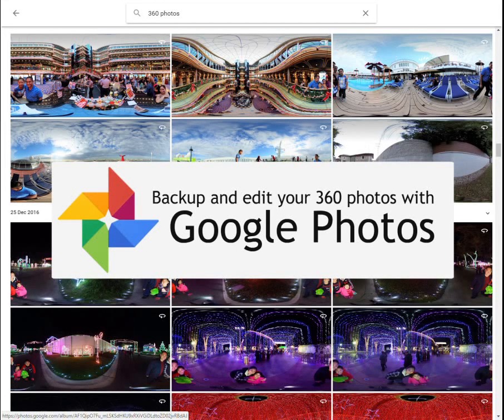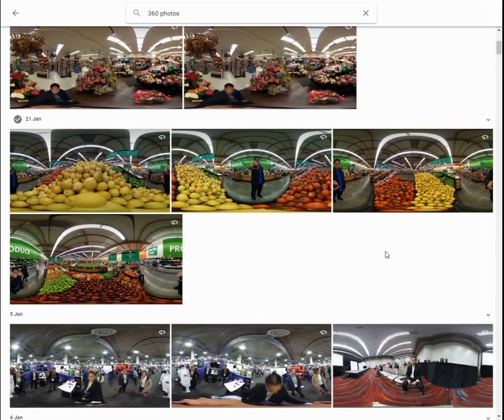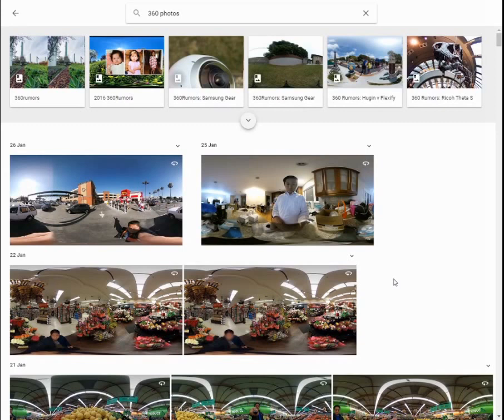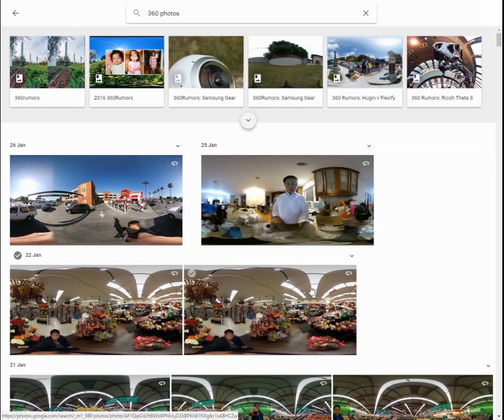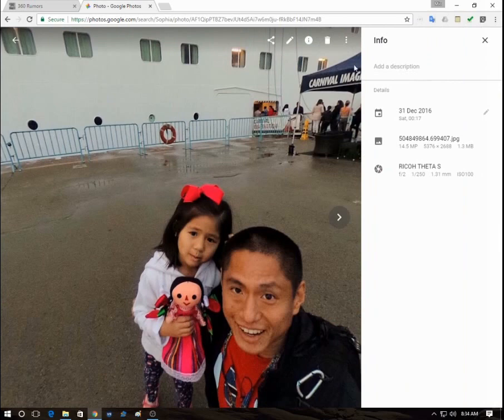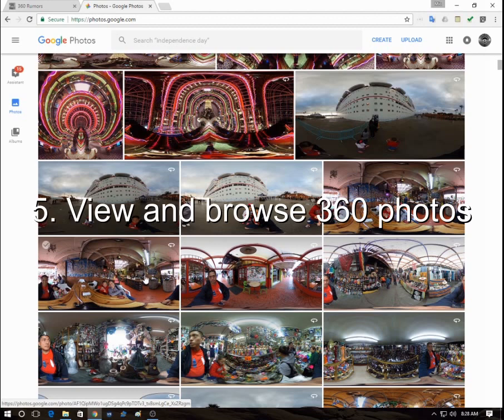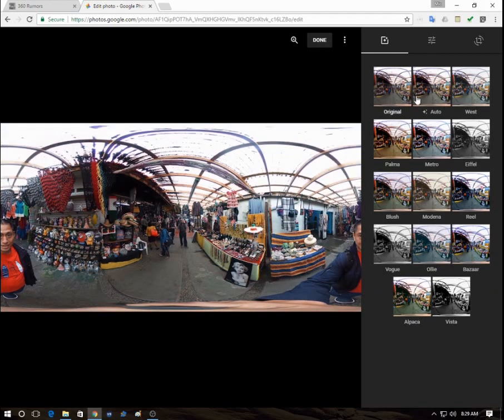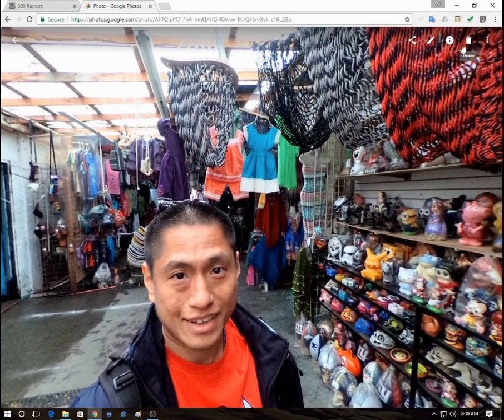7 features of Google Photos for your 360 photo workflow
If you have a 360 camera, Google Photos is one of the best apps for storing your 360 photos.  Here are 7 features of Google Photos for your 360 photo workflow.